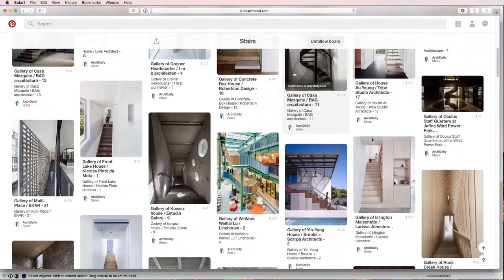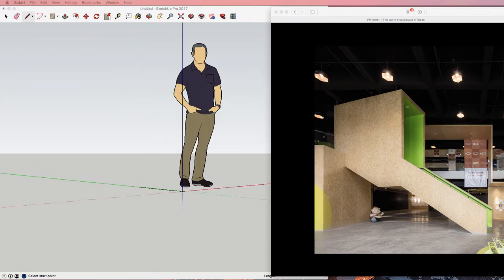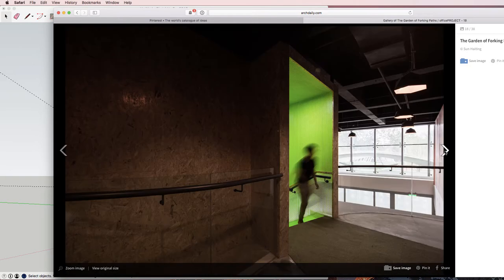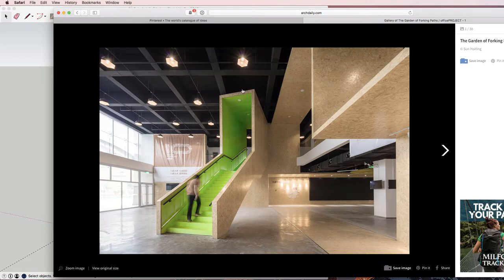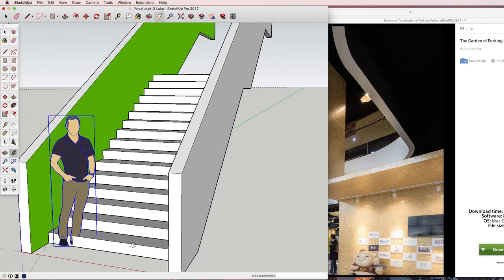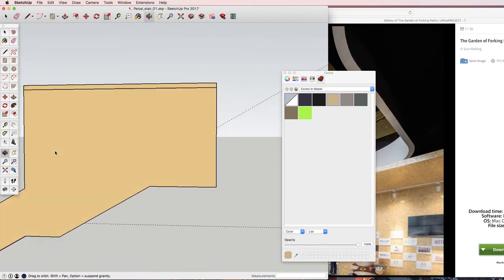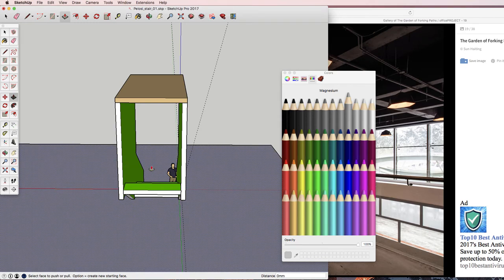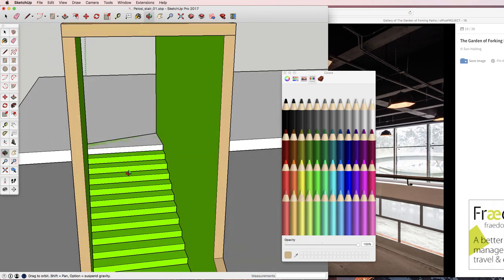SARC 111 Interior Stair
How to use SketchUp to model a stairway from images on pintrest from archdaily

Table of Contents:

05:35 - second side
07:55 - stiars
11:52 - context
16:19 - checking